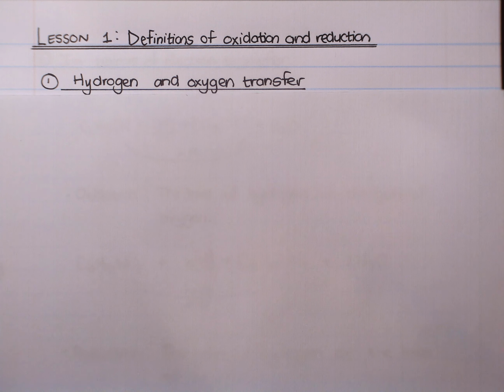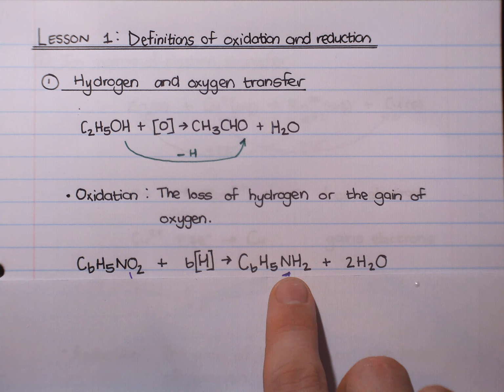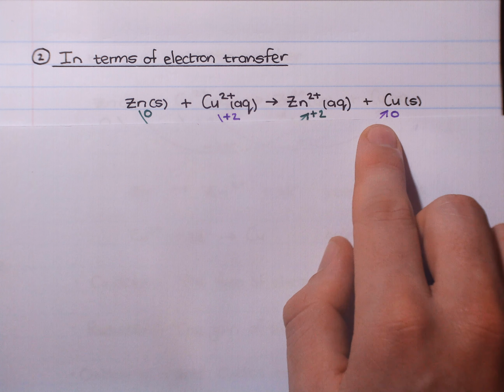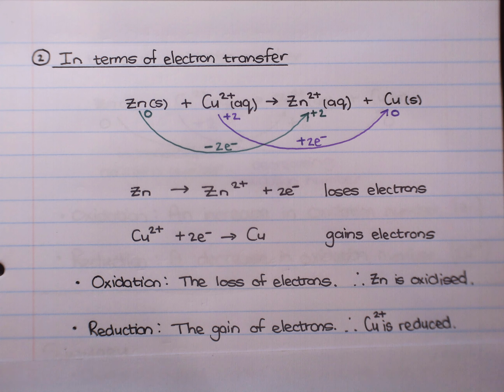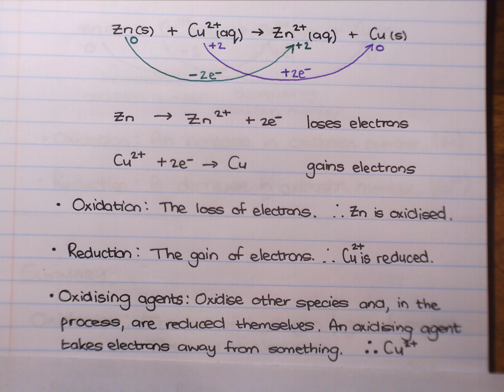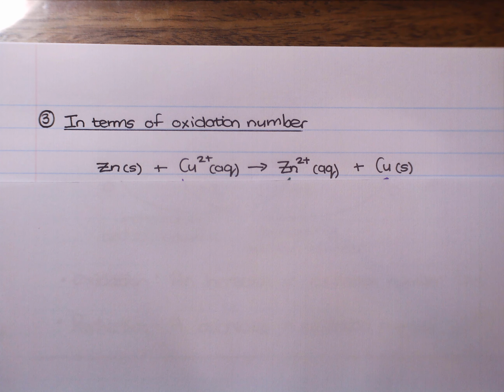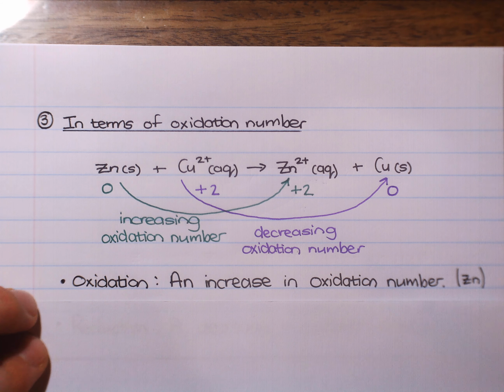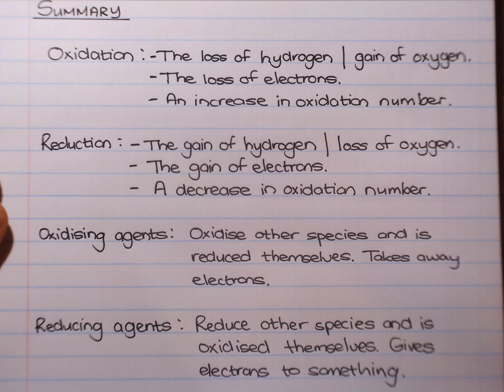IB Chemistry Lesson 1 Topic 9 Definitions of oxidation and reduction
Definitions of oxidation and reduction part of Topic 9: Redox Processes.